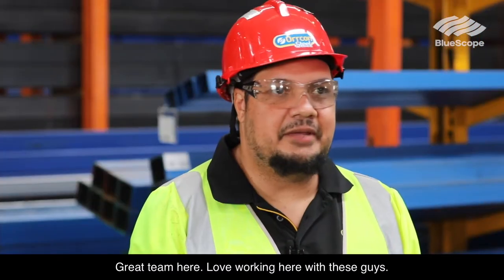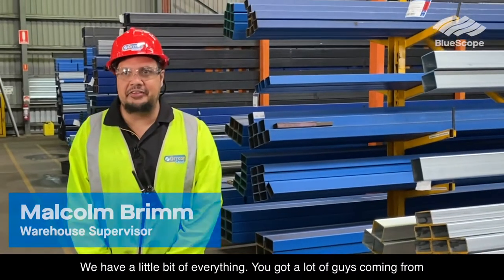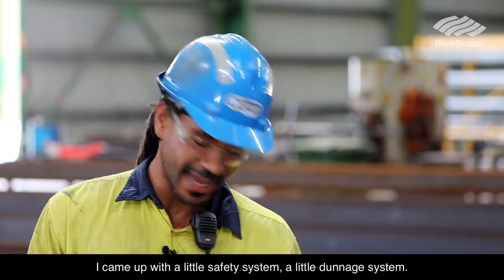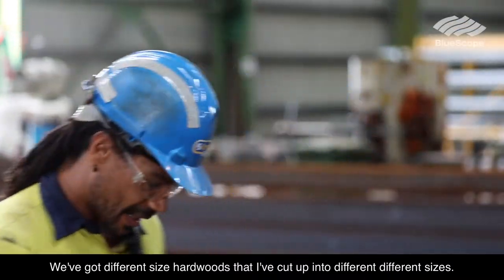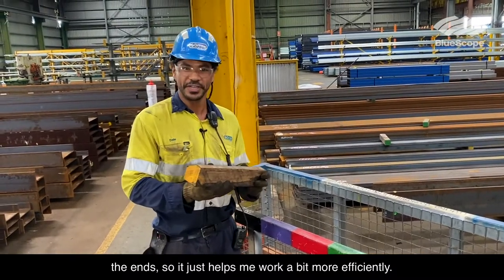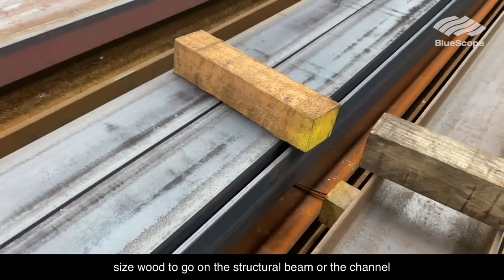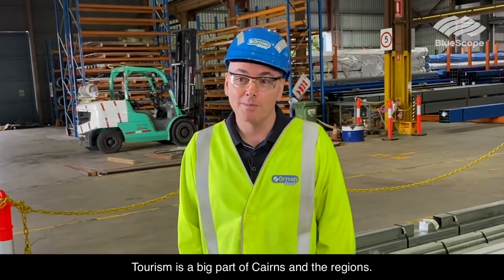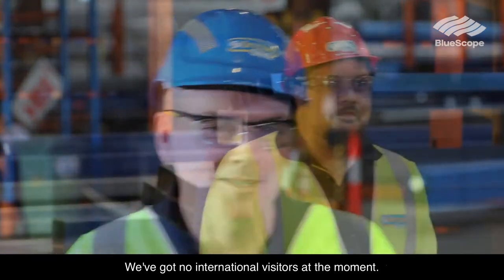FocusOn Orrcon Steel Cairns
In our latest FocusOn video, we travel to Cairns in Queensland, Australia, to visit our Orrcon Steel site. Learn what happens in this BlueScope business, along with some of the creative safety solutions that are devised by employees.

For international viewers: note that the reference to 'Maroons' is a Queensland rugby league football team, which has a long-standing rivalry with the equivalent team from the state of New South Wales.